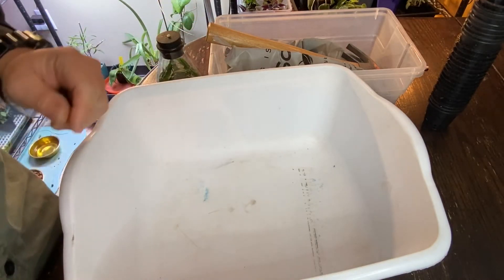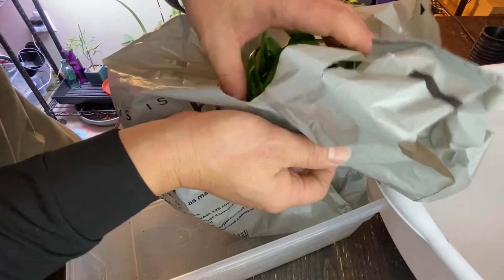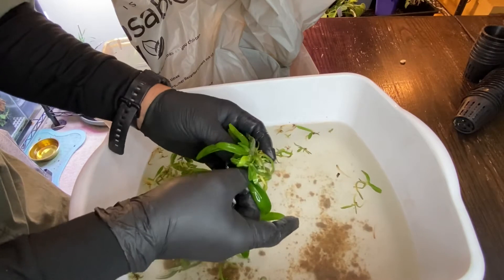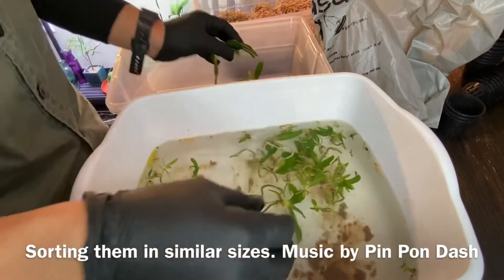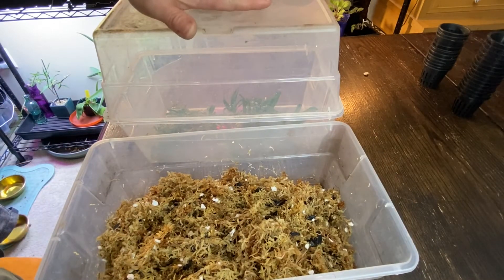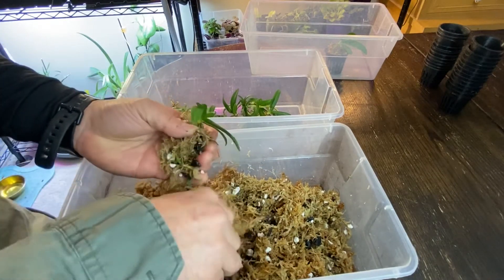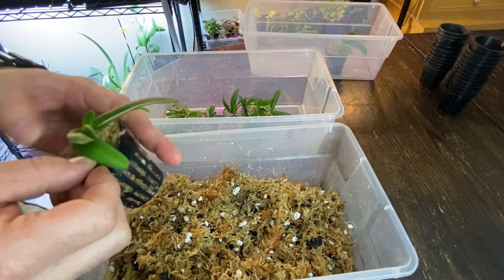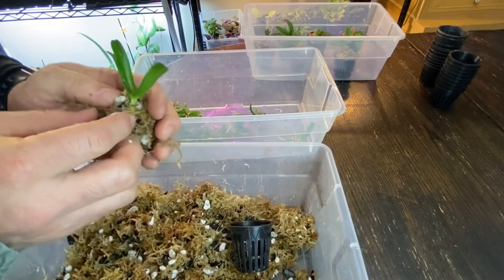Finally deflasking! Rhynchostylis gigantea orange Part 1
I left it alone for almost 2 years! How big are they? This is part 1
I have an Instagram account now!

We are moving to a new site! Now all the new ones will be available at:

The song: The end of beginning by Pin Pon Dash